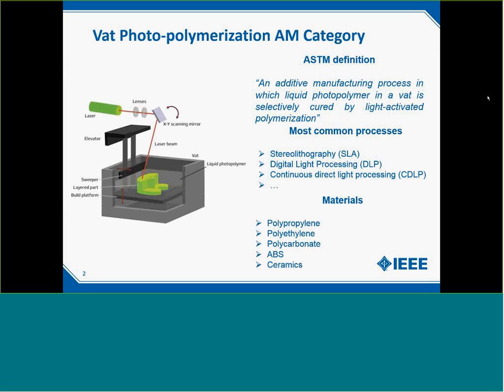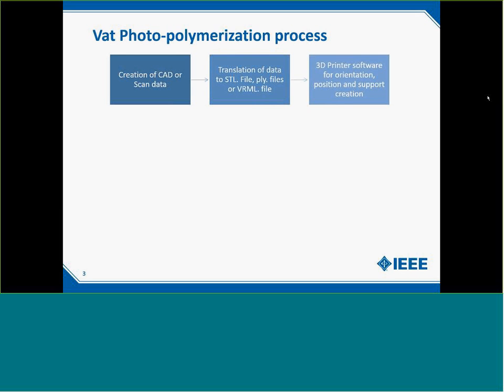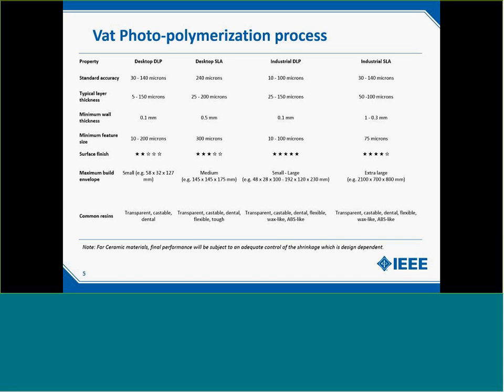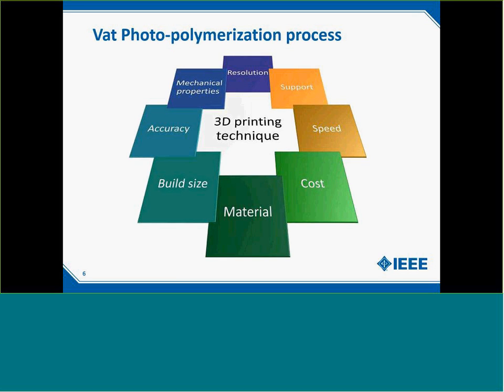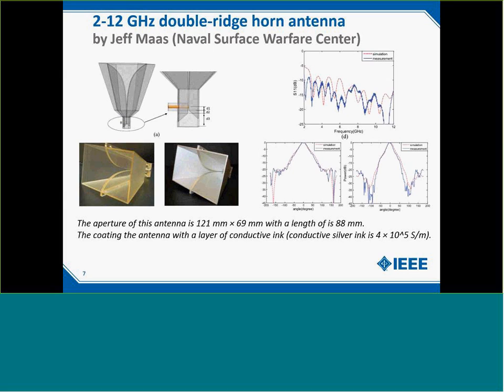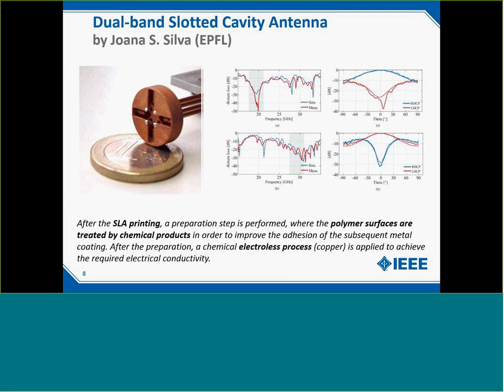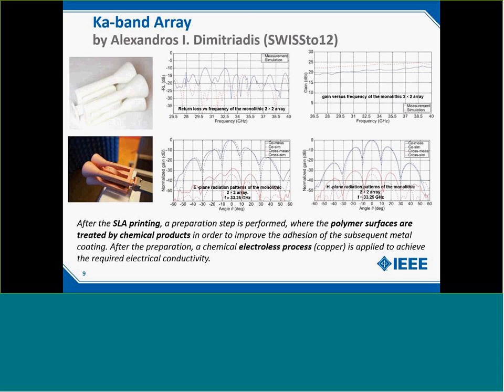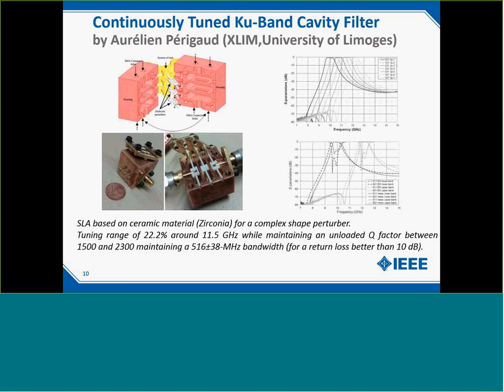Webinar on Additive Manufacturing of Radio Frequency Component Part 4 (May 18, 2017)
Presenter: Petronilo Martin-Iglesias

Microwave Components Based on Stereolithography